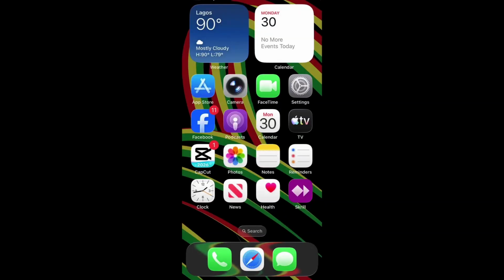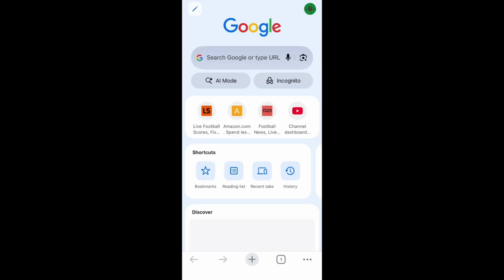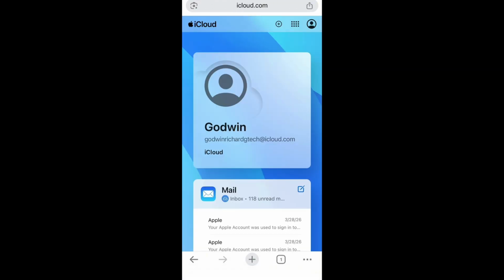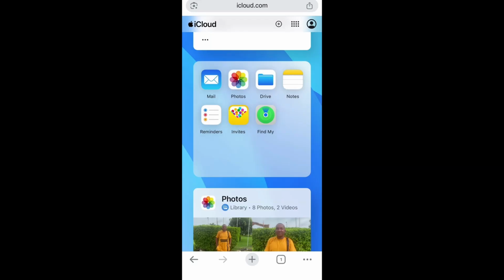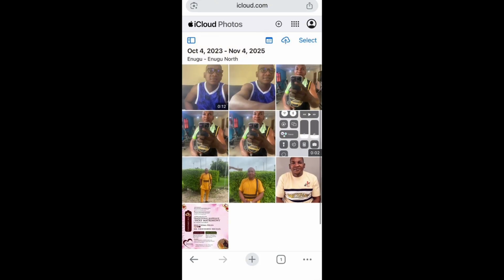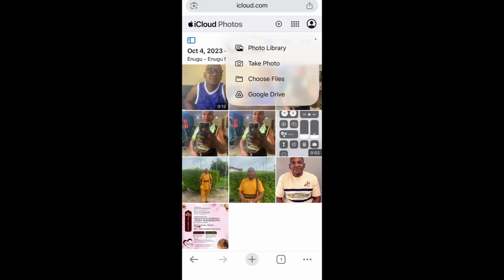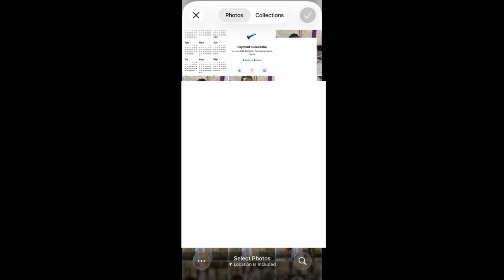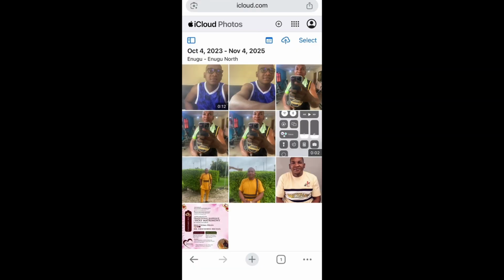How to Open iCloud on Chrome Browser and Upload Photos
In this video tutorial, you will learn how to open iCloud on Chrome browser and upload photos and videos. If you do not want to install iCloud mobile app on your iPhone, you can use it on any web browser of your choice. This iCloud web application tutorial goes further and walks you through on how to upload pictures on the cloud storage service.
If you get an error message that reads "There was a problem uploading 1 file. Only files in JPEG format can be uploaded", just know that you need to change the format of the file to JPEG or JPG. There are free tools on the internet that will help you do that. Learn from this simplified iPhone tutorial.

Timeline
00:00 Introduction to Accessing iCloud Photos on the Web
00:21 How to access iCloud on web browser
01:00 Upload Picture on iCloud Photos
01:29 How to Upload the Pictures on iPhone to iCloud Photos
02:01 Conclusion on Navigating iCloud on the Web